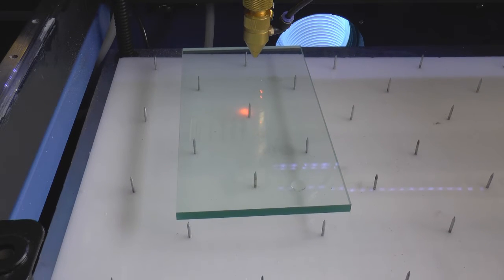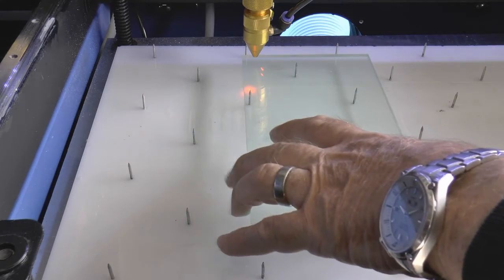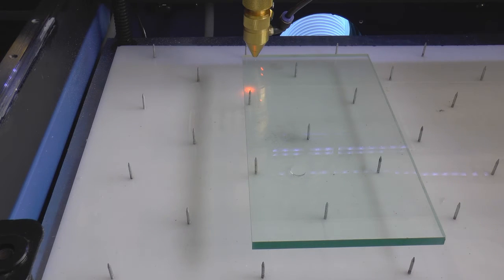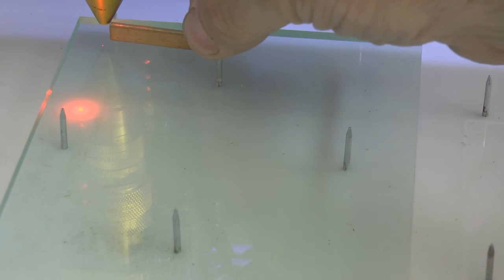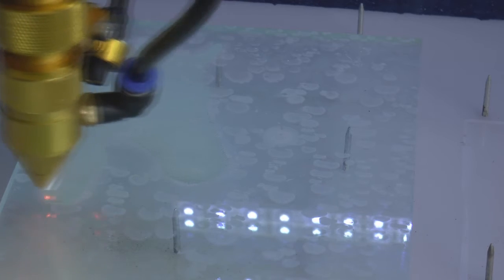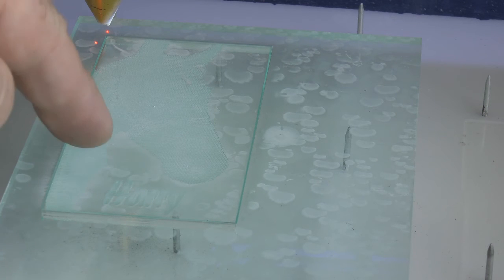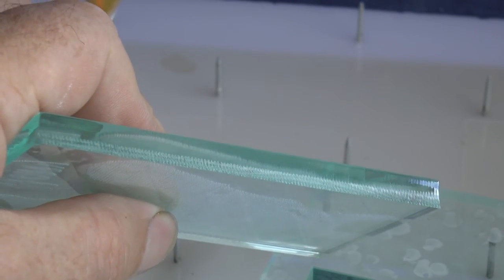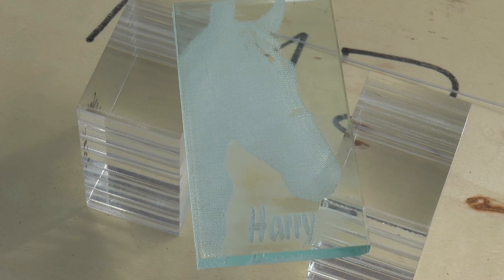RDWorks Learning Lab 09 cutting a dithered line bitmap graphic